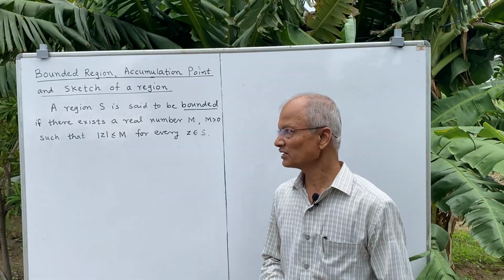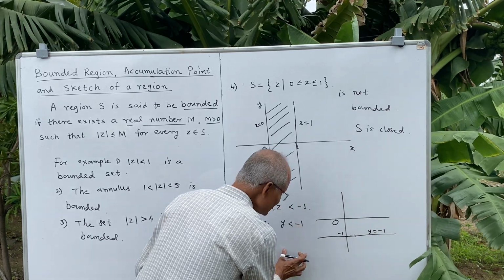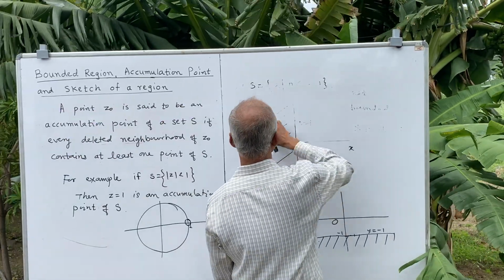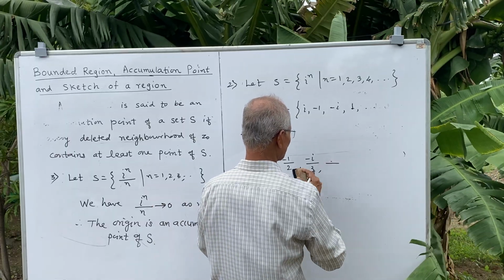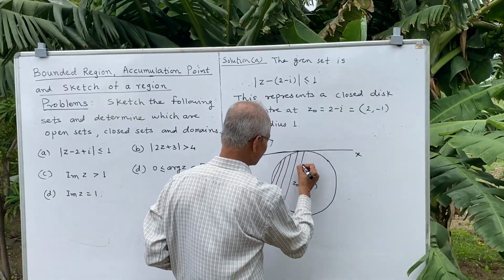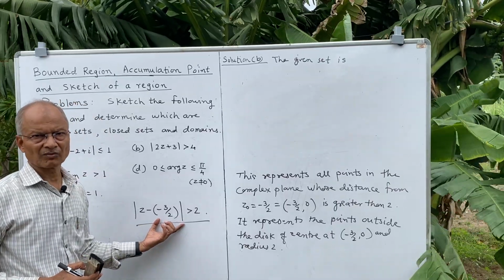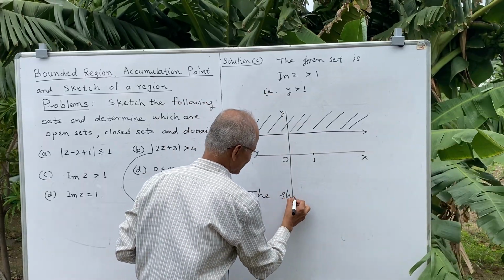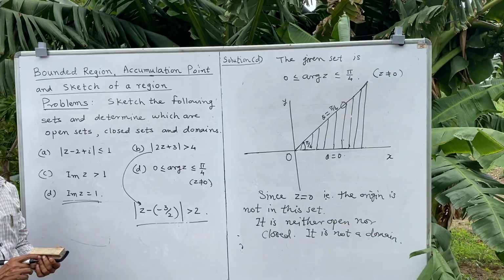Sketch of Sets in Complex Plane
In this lecture bounded region in complex plane is defined and explained. An accumulation point of a set is defined and its examples are given. Some problems to Sketch the sets in complex plane are solved and these are distinguished as open set, closed set and domain.

For this course the book followed is:
James Brown and Ruel Churchill:
Chapter 1. Complex Numbers pages 1 to 46.